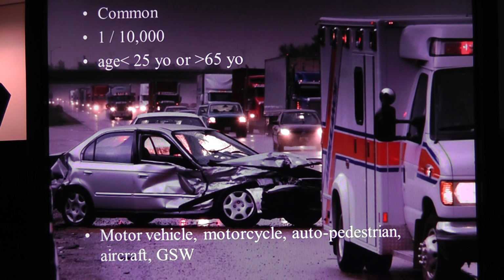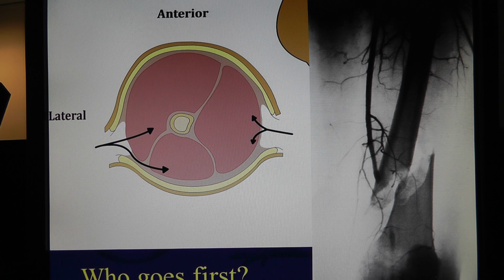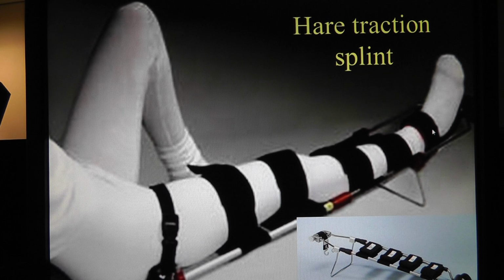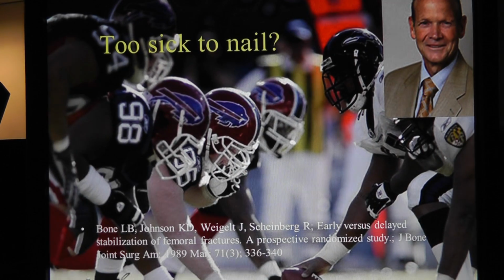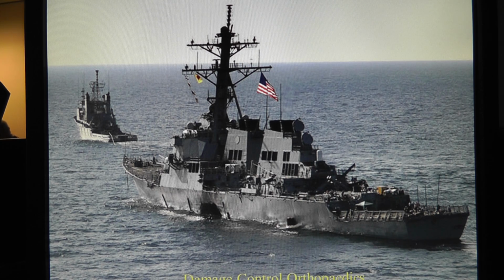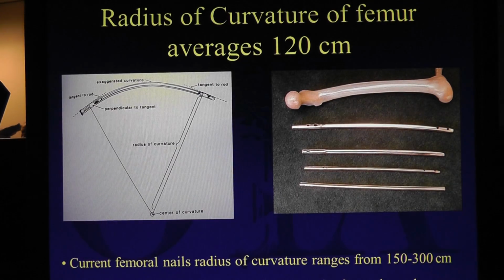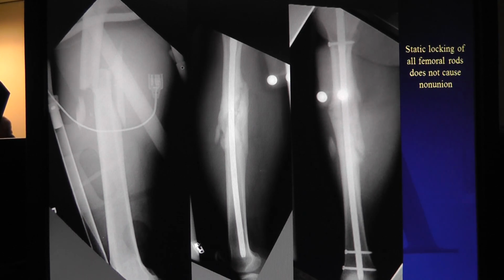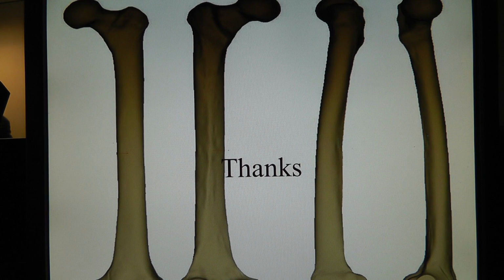Orthopaedic Trauma Lecture: Femoral Shaft Fractures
Upper Chesapeake Medical Center Orthopaedic Trauma Conference on fractures of the femur given on March 7th, 2012 in Bel Air, Maryland.  Moderator Spiro Antoniades, M.D.